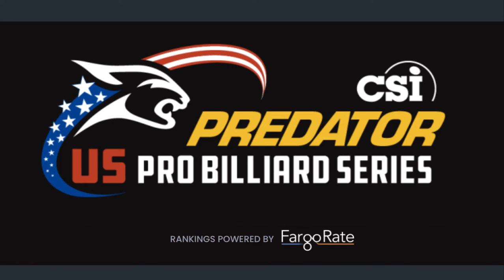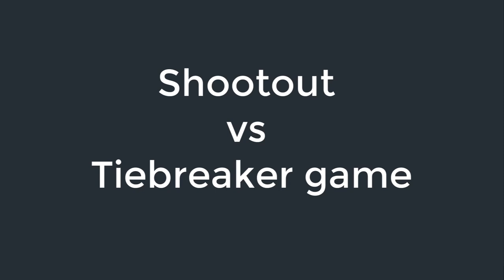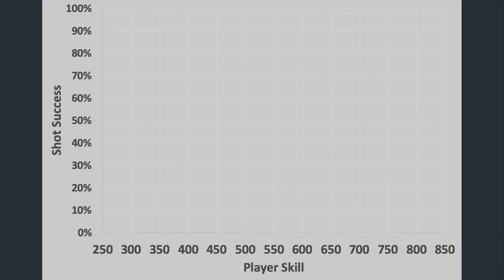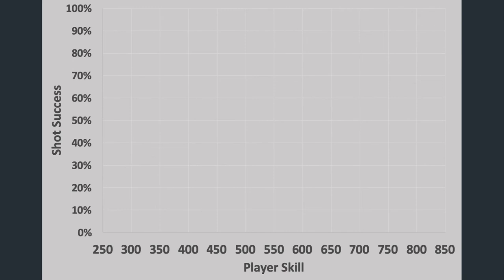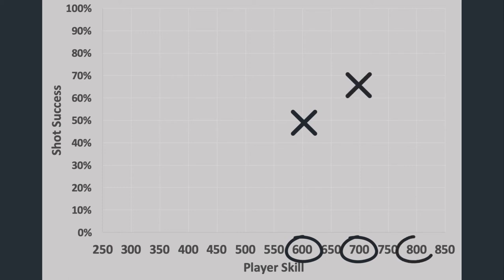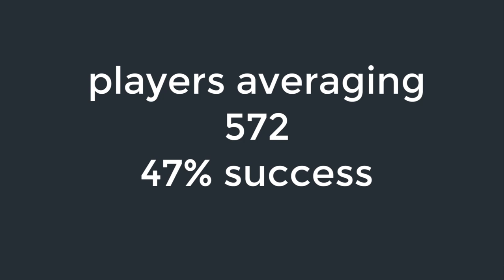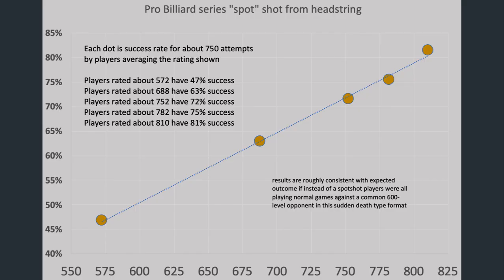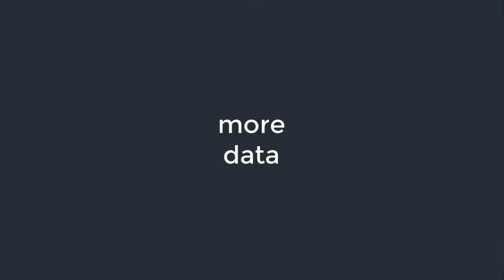Pro Billiard Series Spotshot: What the data says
Data on the Predator/CSI Pro Billiard Series Shootout Shot